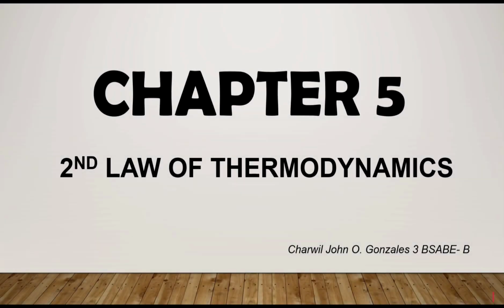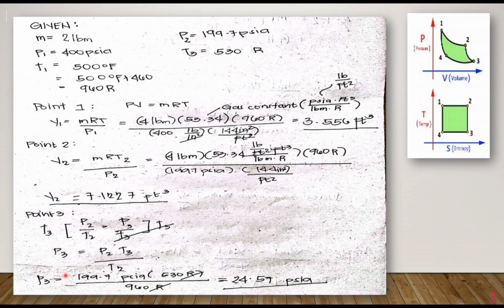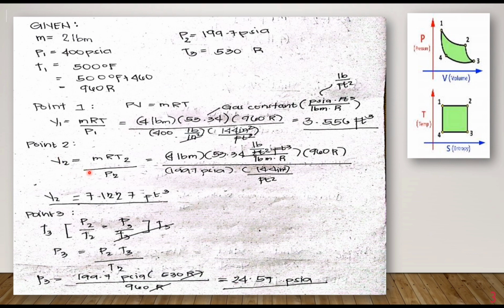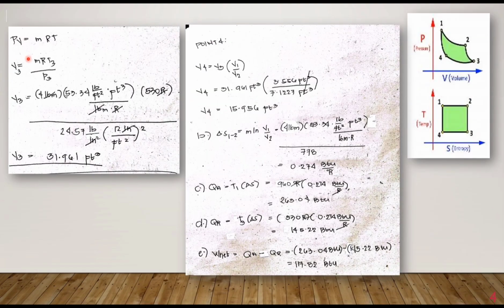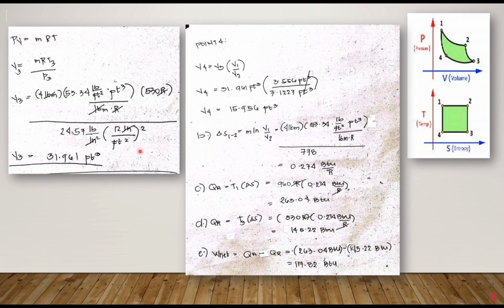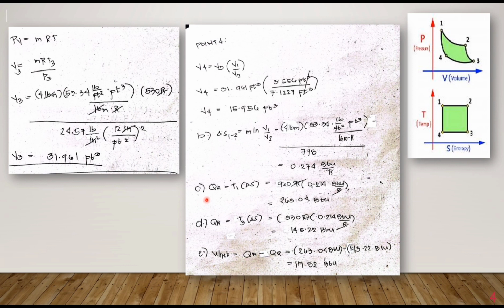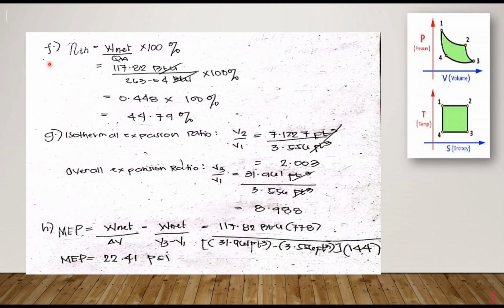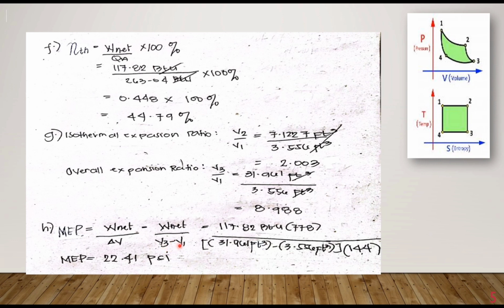Gonzales || CHAPTER 5 || 2nd Law Of Thermodynamics